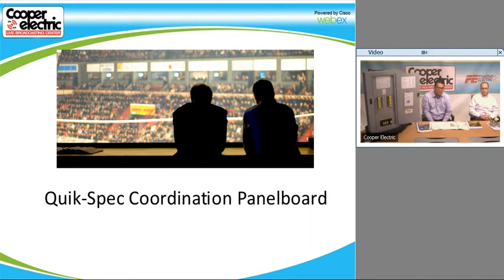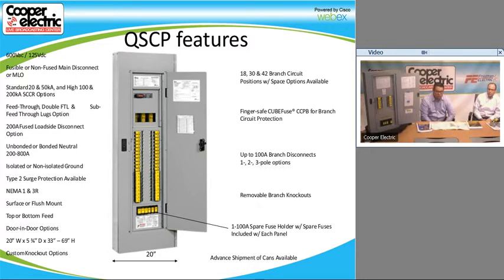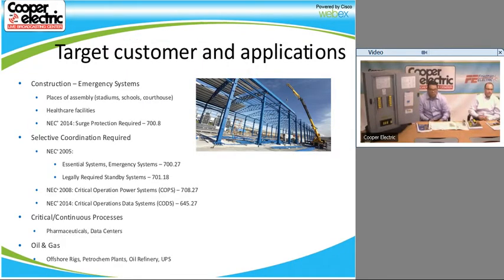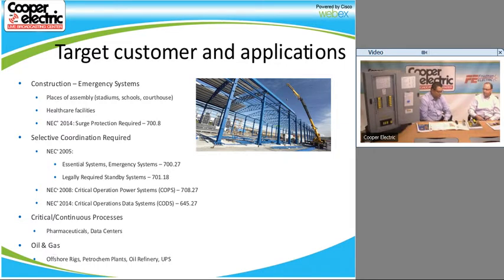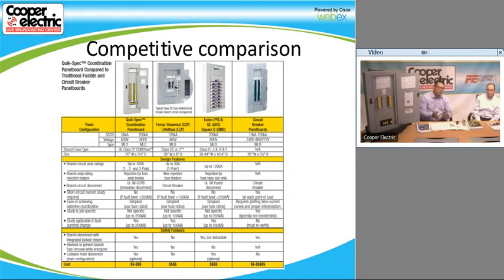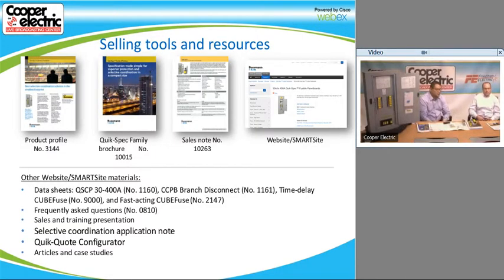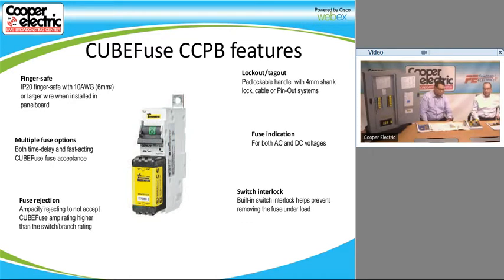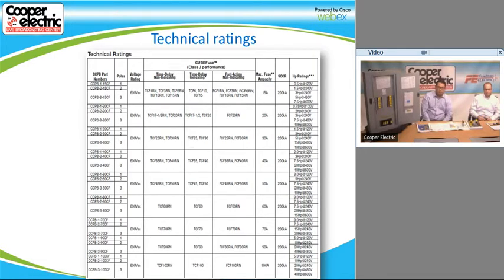Bussman Webex 2015